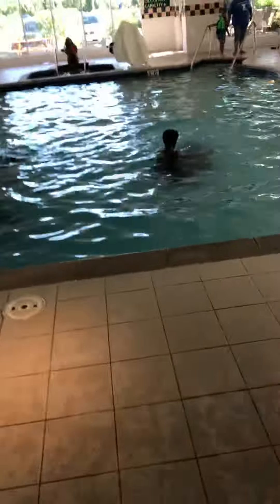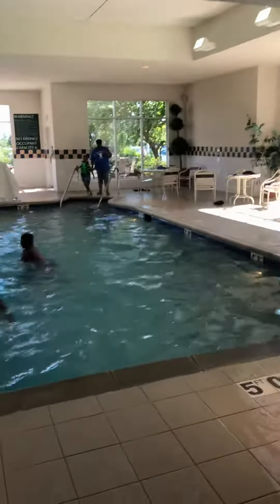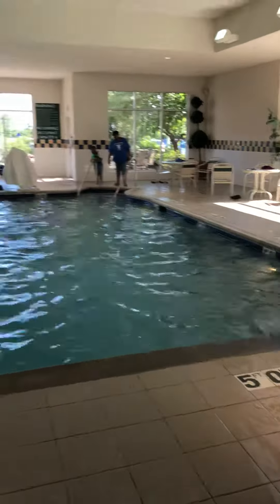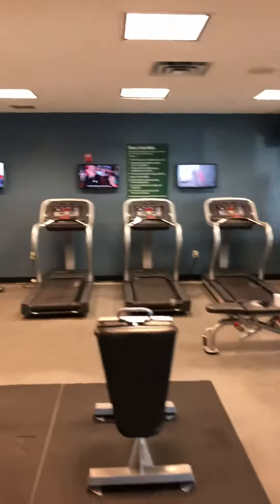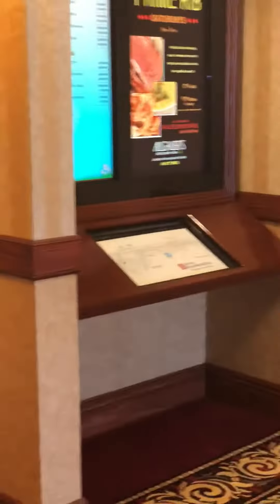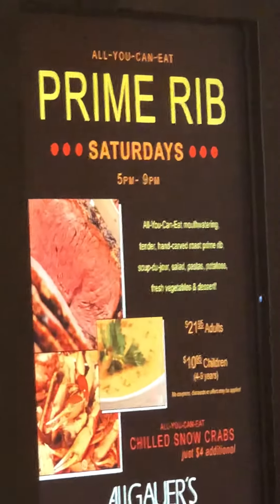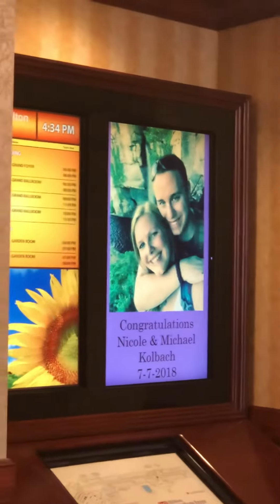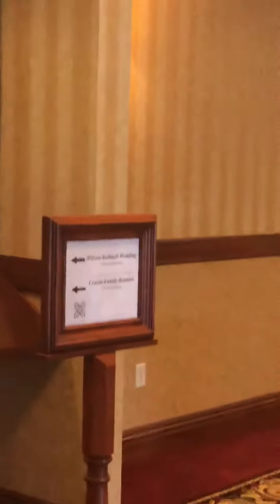Hilton Garden Inn &Suites Madison, Wisconsin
2018 short tour of interior areas